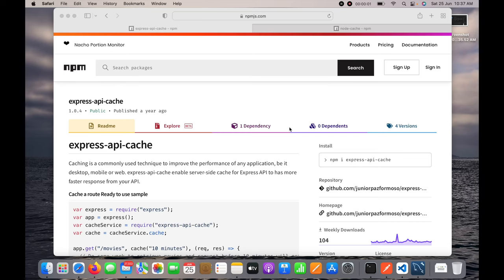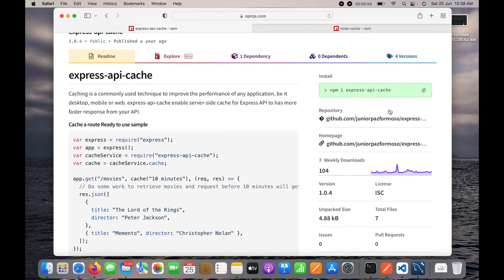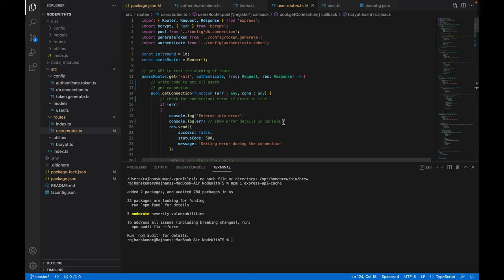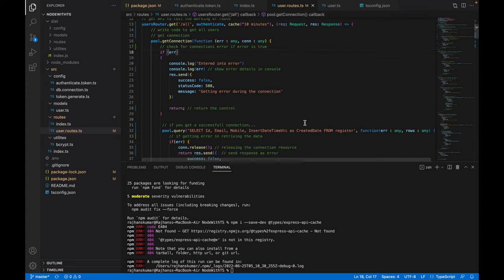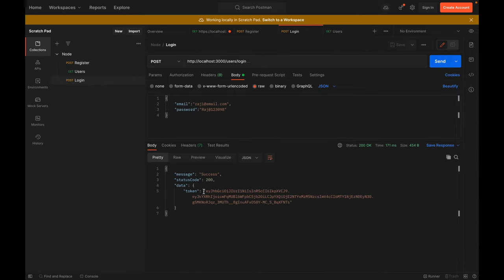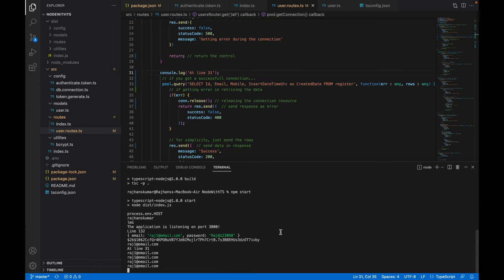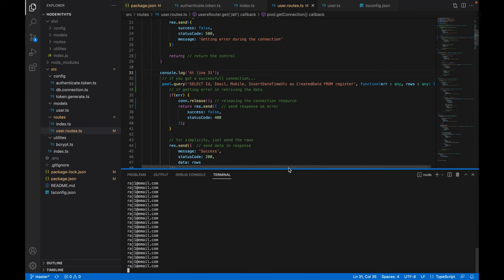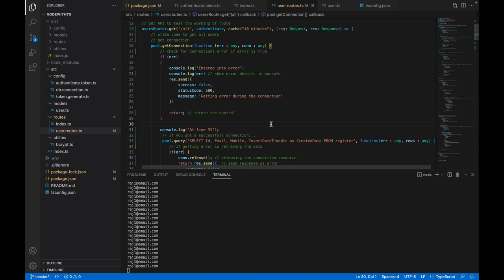Ch 11 - Implement Caching in Node JS Express API | How to Reduce API Response Time in Node JS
Hello guys, in this video you will learn to implement caching in Node JS Express API, this will help you to know how to reduce API response time in Node JS API. As you know that if an API takes long time in responding with data then it slow down your application, which led to the bad user experience.

Below topics are also related to the same topic:
- implement cache in node js
- caching nodejs express
- caching node
- caching nodejs module
- - implement cache in nodejs
- node js tutorial cache api response
- node cache api response
- node-cache rest api
- implement caching in node js
- how to reduce api response time in node js
- node js memory cache example
- node-cache typescript

Laptop Used for Creating the Video:

Mic used for creating the video: